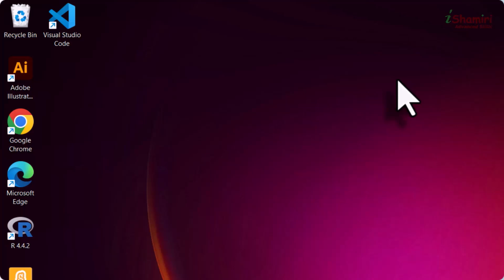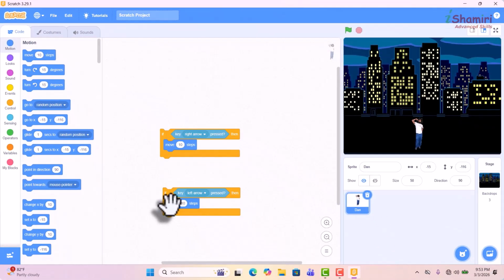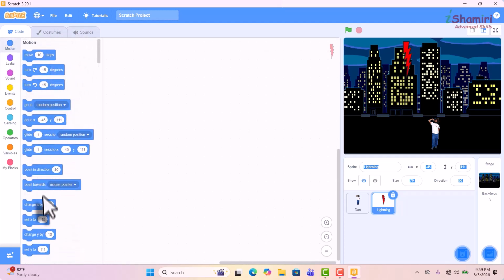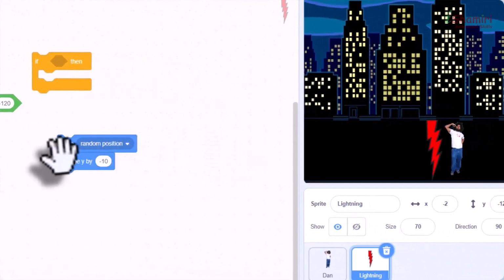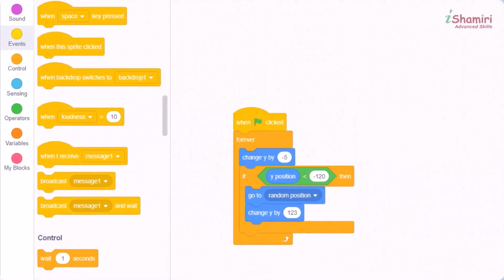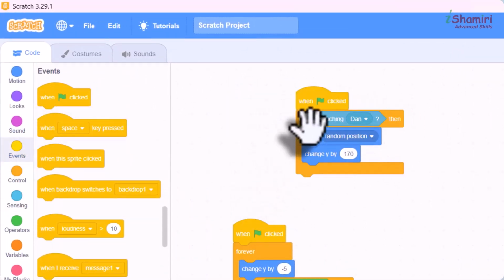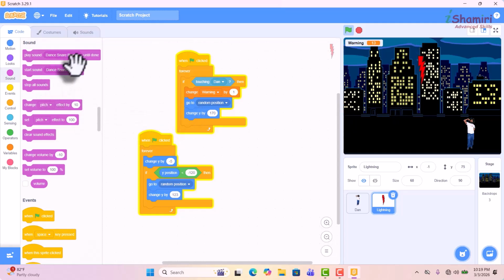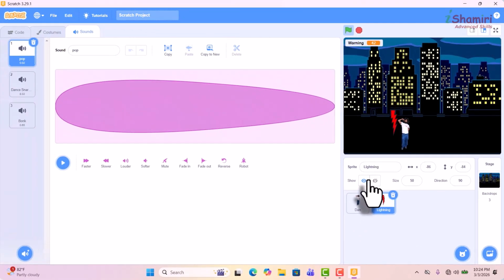Change y by - Lightning Game to Stay Safe ✨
Using Change y by () for Sprite Movement ✨

🚀 Learn Vertical Movement Made Simple
Discover how the Change y by () block in Scratch moves a sprite smoothly from the top of the stage to the bottom by adjusting its y-coordinate.

🎯 Understand the Coordinate System
See how positive and negative y-values control upward and downward movement, helping you clearly understand how positioning works in Scratch.

🎲 Add Excitement with Random Positions
Use the go to random position block to make the sprite reappear at different spots on the screen—creating a continuous falling effect like rain, snow, or dropping objects.

🧠 Build Important Coding Skills
Strengthen logical thinking, sequencing, and problem-solving while learning how motion blocks work together.

🎮 Create Fun & Interactive Projects
Apply these skills to:
🎯Catch-the-object games
🎯Falling fruit or snow animations
🎯Simple gravity simulations
🎯Interactive stories
🎯Educational demonstrations of motion

✨ Boost Creativity & Confidence
You can confidently design your own animated projects and simple games using movement and positioning blocks.